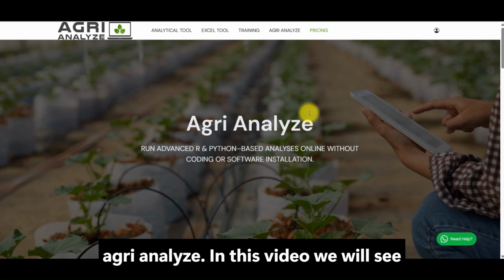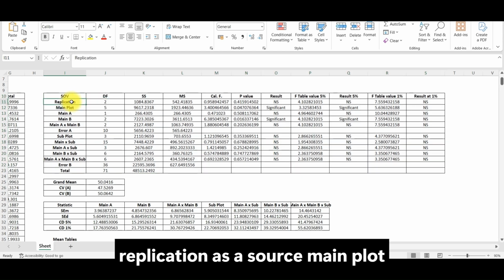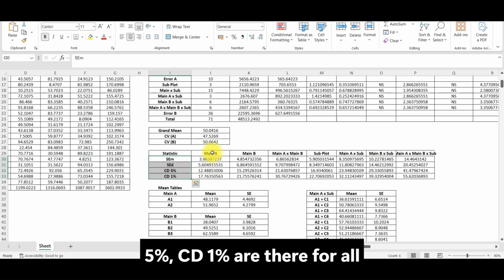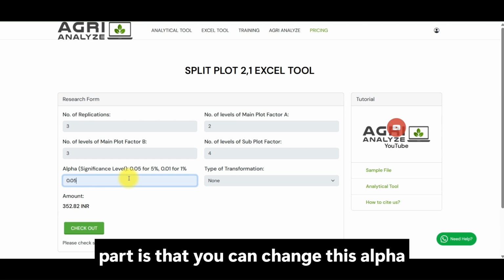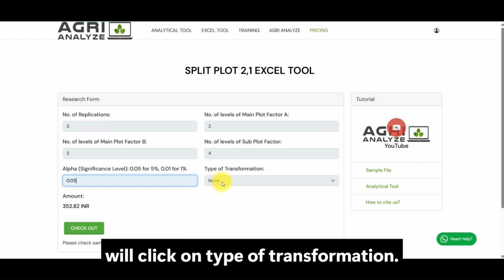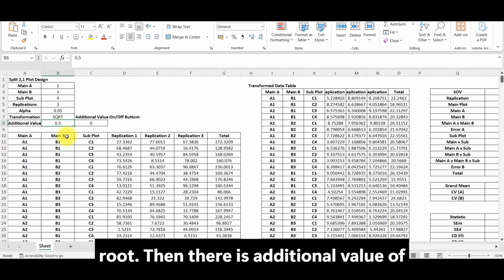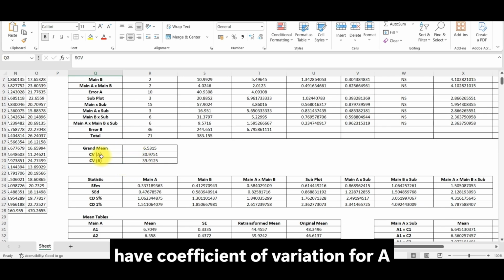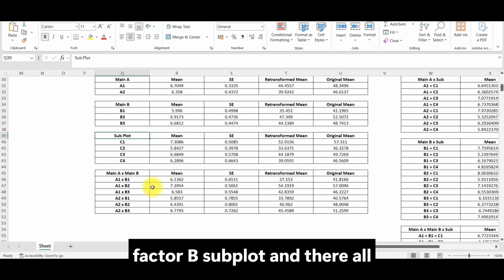Split Plot with 2 Main and 1 Sub Plot using Agri Analyze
🌾 𝐒𝐩𝐥𝐢𝐭 𝐏𝐥𝐨𝐭 𝐃𝐞𝐬𝐢𝐠𝐧 (𝟐 𝐌𝐚𝐢𝐧 𝐏𝐥𝐨𝐭𝐬 + 𝟏 𝐒𝐮𝐛 𝐏𝐥𝐨𝐭) — 𝐄𝐱𝐜𝐞𝐥 𝐓𝐨𝐨𝐥 𝐛𝐲 𝐀𝐠𝐫𝐢 𝐀𝐧𝐚𝐥𝐲𝐳𝐞

Split Plot designs with two main plot factors and one sub plot factor are among the most complex field trial layouts to analyze manually. This video walks you through Agri Analyze's free Excel Tool that auto-generates a fully customized, publication-ready analysis sheet — tailored to your exact number of replications and factor levels.

✅ 𝐖𝐡𝐚𝐭 𝐭𝐡𝐢𝐬 𝐭𝐨𝐨𝐥 𝐝𝐨𝐞𝐬:
→ Generates a dynamic output sheet based on your replications and levels of Main Plot Factor A, Main Plot Factor B, and Sub Plot Factor C
→ Computes a complete ANOVA table with correct error terms for main plots and sub plot (SS, DF, MS, F value, significance)
→ Calculates SEm, SEd, CD at 5% and 1%, and CV% for all sources of variation
→ Provides factor-wise means with SE and SD
→ Supports None, SQRT, LOG, and ARCSIN transformation — switch with a single click

Split Plot designs are widely used in agronomy, irrigation studies, plant breeding, and variety trials where some factors are harder to randomize than others. This tool ensures your error terms and degrees of freedom are always correct — no manual checking required.

𝐕𝐢𝐝𝐞𝐨 𝐂𝐫𝐞𝐝𝐢𝐭: Abhishek Lakhani
𝐅𝐞𝐚𝐭𝐮𝐫𝐞 𝐂𝐫𝐞𝐝𝐢𝐭: Priyansi Modi

📌 Chapters:
0:00 — Introduction
0:17 — Understanding Split Plot design excel tool
2:56 — Getting excel tool from agri analyze
4:16 — Getting sqrt transformation excel tool
5:30 — Tour of sqrt transformed Split 21 Excel Tool
8:24 — Useful links

💬 Have questions? Drop them in the comments — we read every one.